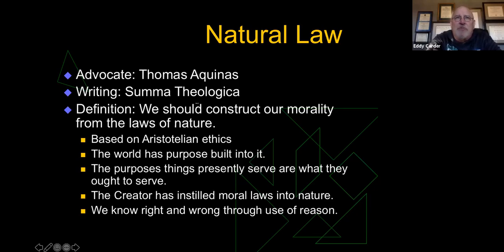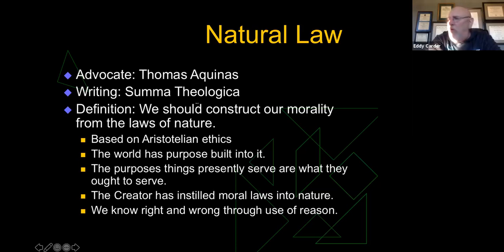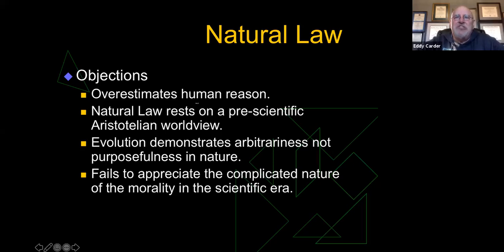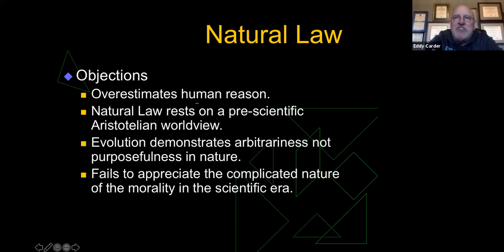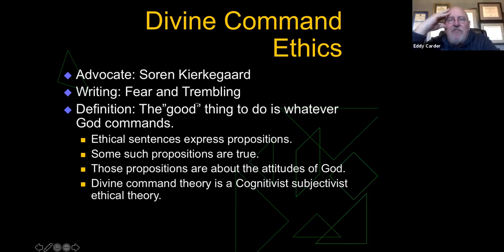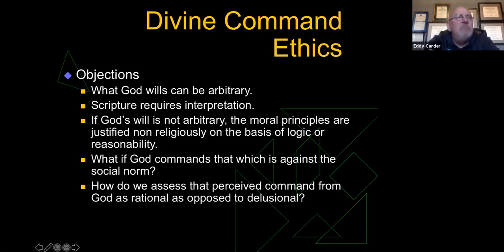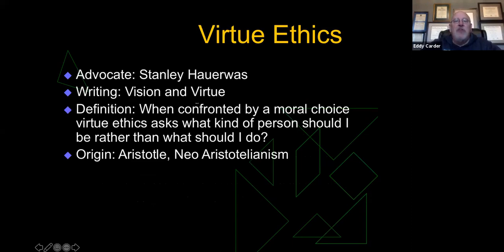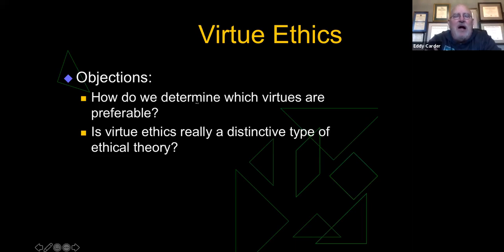Ethics Theory Natural Law Divine Command Virtue Ethics